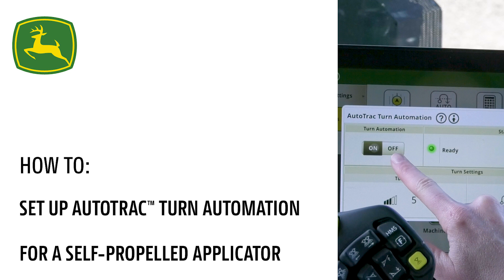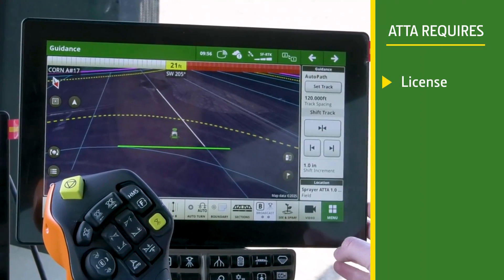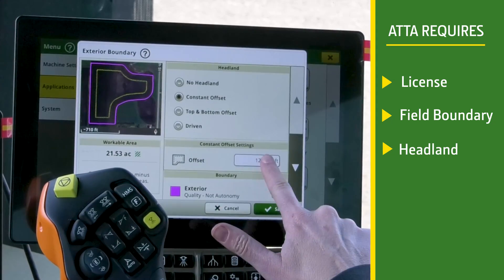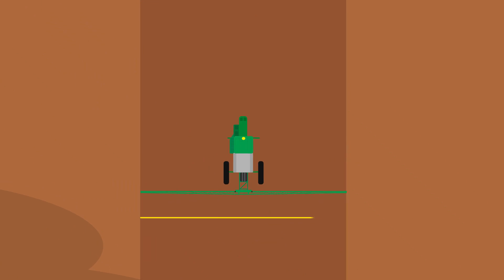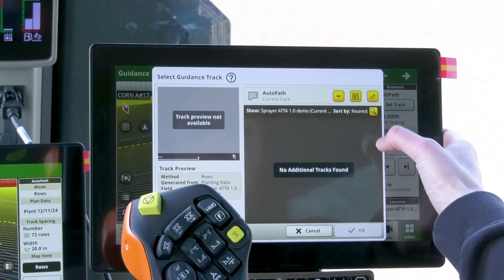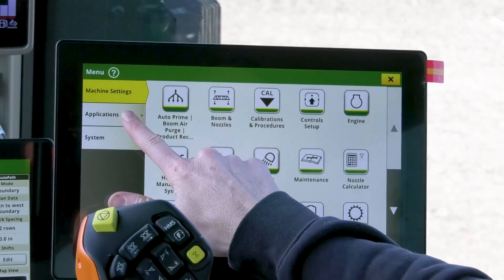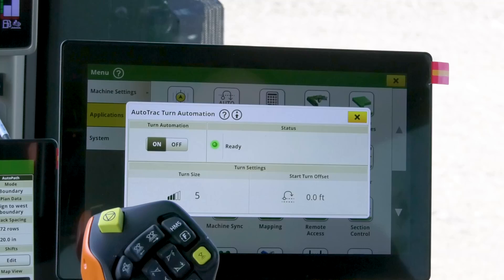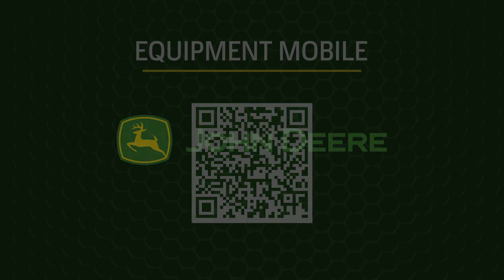How To Set Up AutoTrac™ Turn Automation For Self-Propelled Applicators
In this video, we’ll show you how to set up Turn Automation on your self-propelled applicator. We’ll cover software and headland requirements, as well as how to navigate the AutoTrac™ menu to enable the feature.

0:00 – Introduction
0:08 – Requirements
0:21 – Best Headlands for Turn Automation
0:36 – Turning on AutoTrac Turn Automation